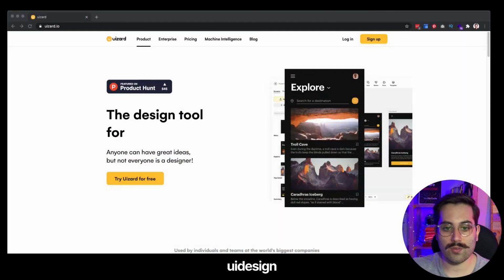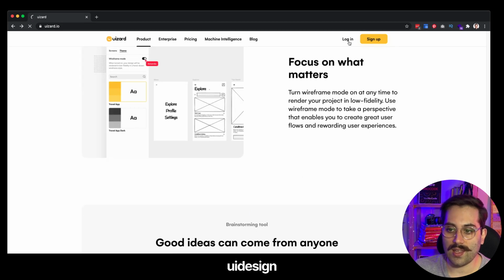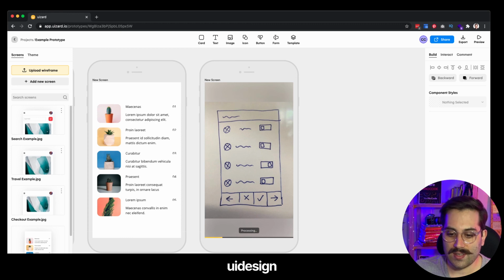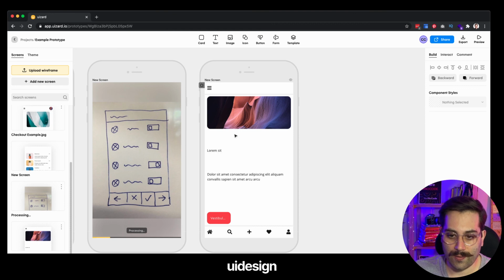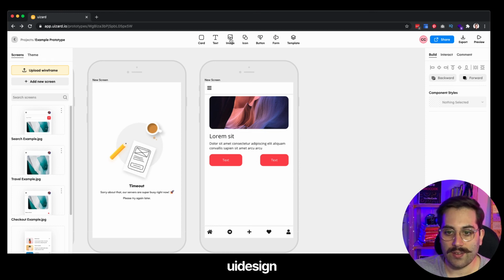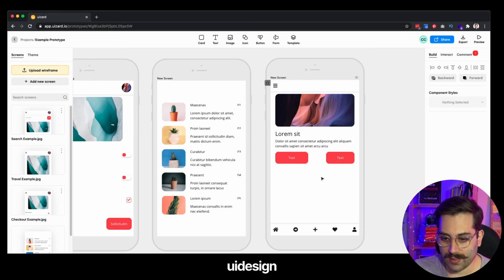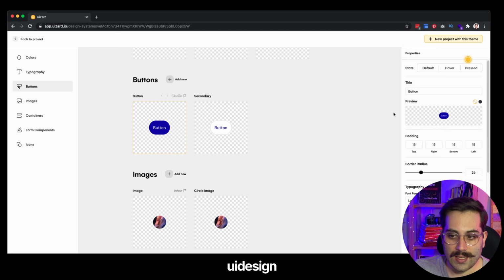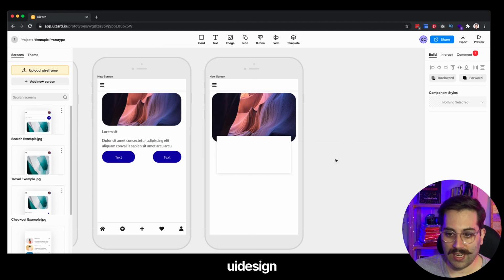uizard an AI powered design prototyping tool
🔥  🔥  🔥  DESIGN ASSETS STORE 🔥  🔥  🔥

Participate for a chance to win 1 free PRO License for Uizard (5 available)
-  The Raffle already ENDED -